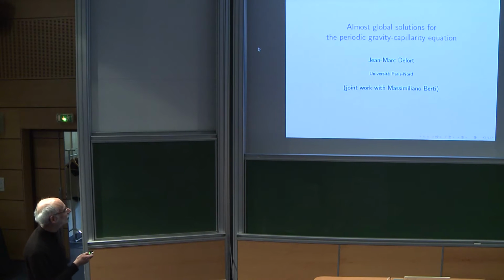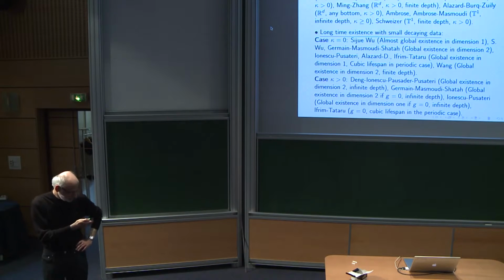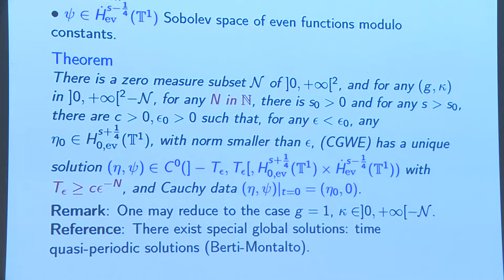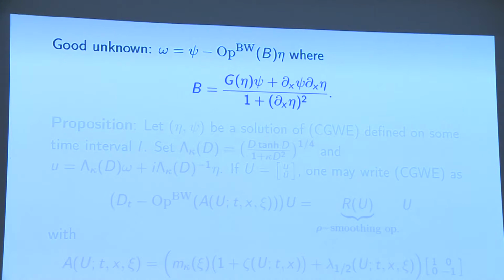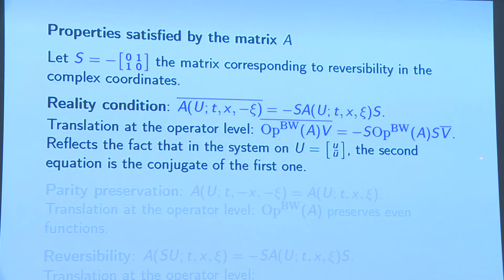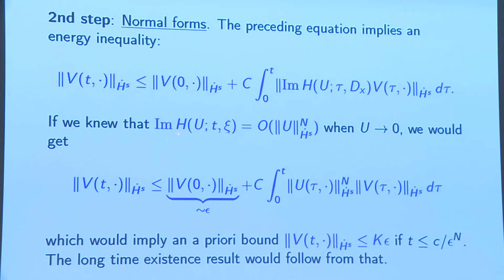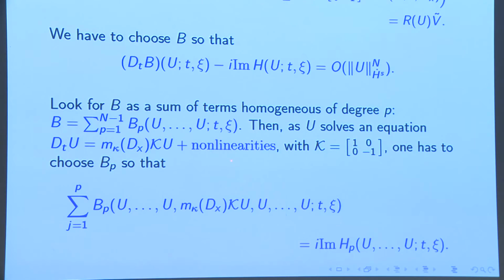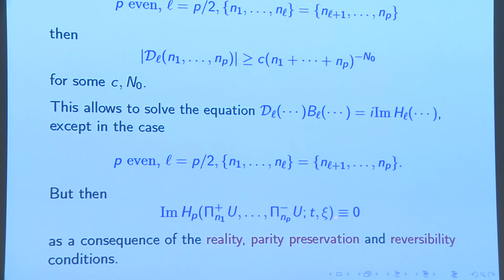Solutions for the Capillarity Wave Equation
) In this Lecture you learn: "Almost global solutions for the capillarity wave equation". Name of the teacher: "Jean Marc Delort". This video is part of the playlist "Science Lectures". For further interesting topics you can look here: